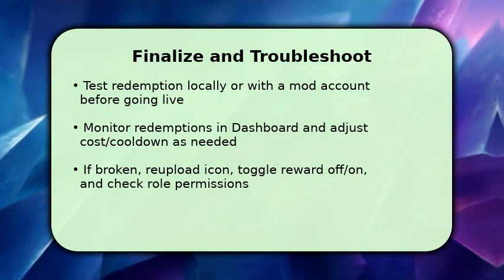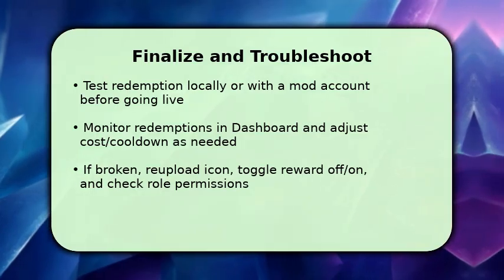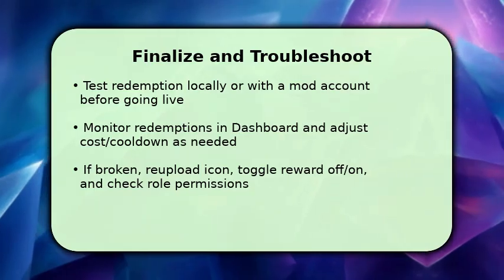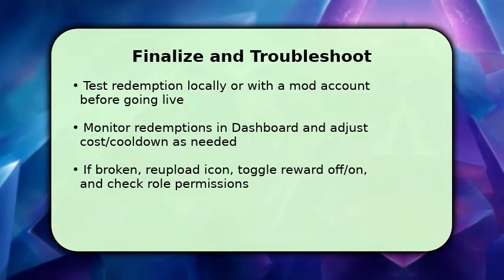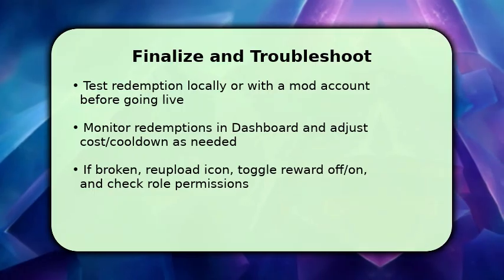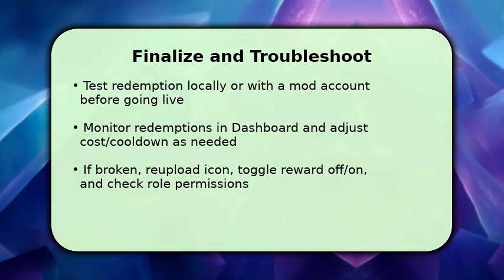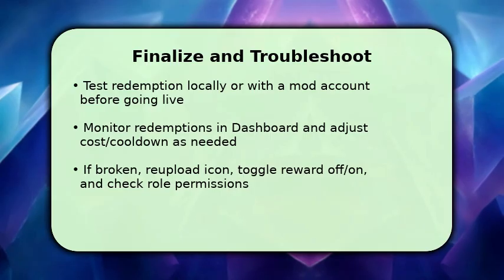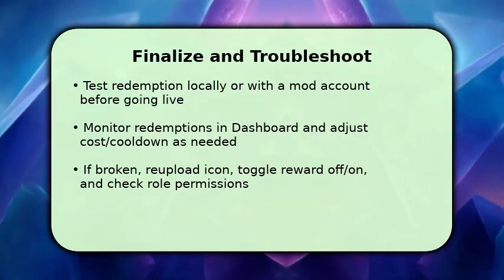How to Add Redeems on Twitch (updated)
Discover the step-by-step process of adding Twitch redeem codes with our latest guide. Learn how to unlock exclusive content, streamer shoutouts, and more by following these simple instructions.

add twitch redeems, twitch code use, unlock extras on Twitch, streamer promotions, Twitch giveaways